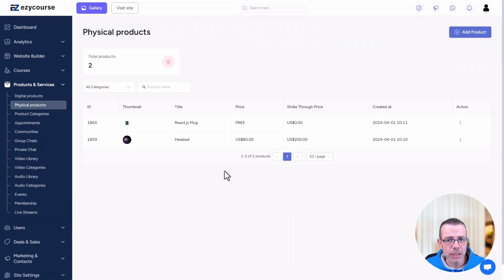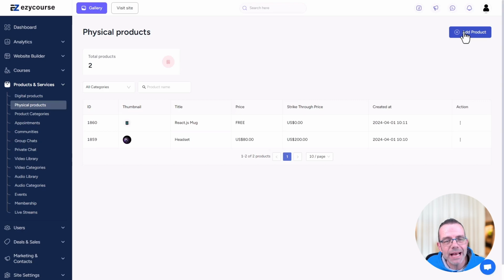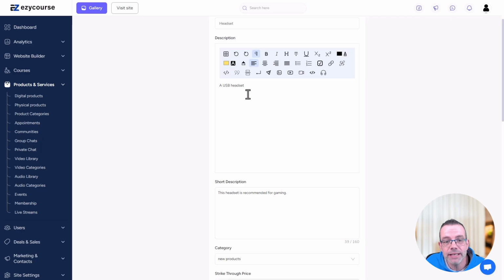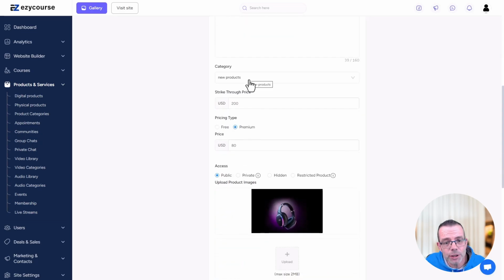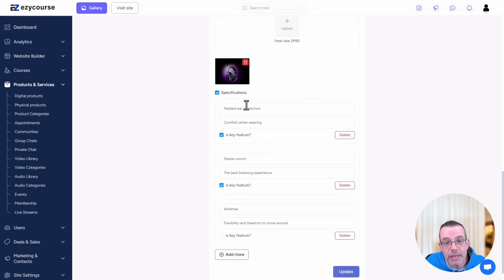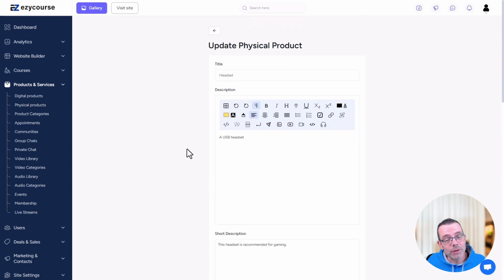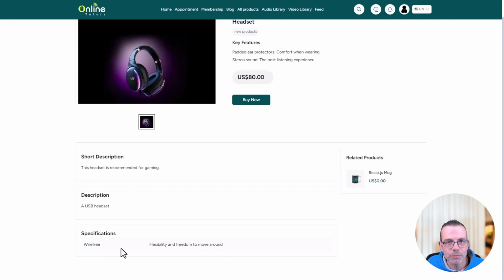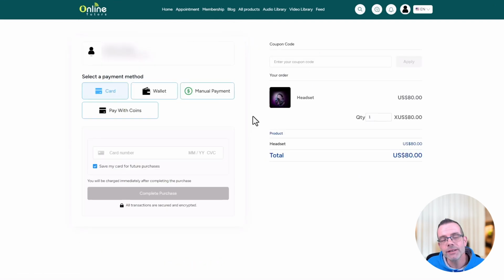How to Sell Physical Products on EzyCourse | Physical Products Selling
This short informative tutorial teaches you how to monetize your physical products on EzyCourse.

If you are looking for the best platform to start your online business journey, EzyCourse will help you. This video will show you how to manage and sell physical products online on EzyCourse.

Here’s shown everything from uploading your products to setting up pricing and payment options. Discover how EzyCourse makes it simple to monetize your knowledge and expertise.

It’s super easy to host and sell any type of product with EzyCourse. From T-shirts to ebooks to any digital downloads, you can sell anything and everything here!  Watch now and start maximizing your online revenue today!